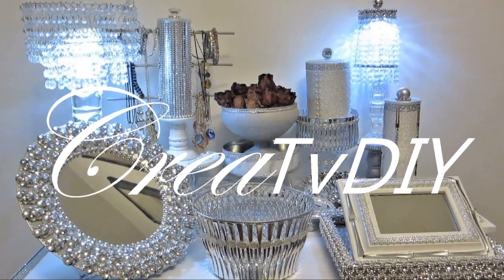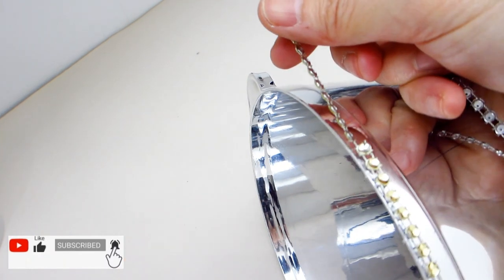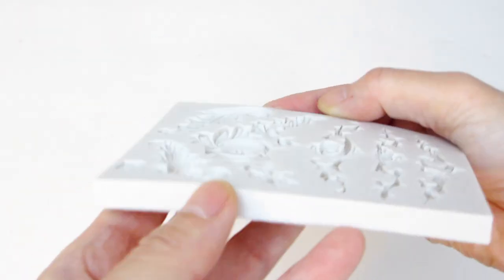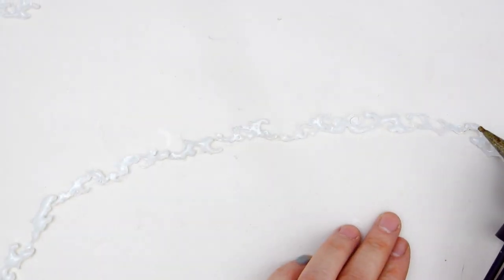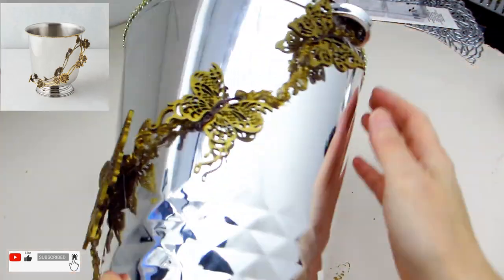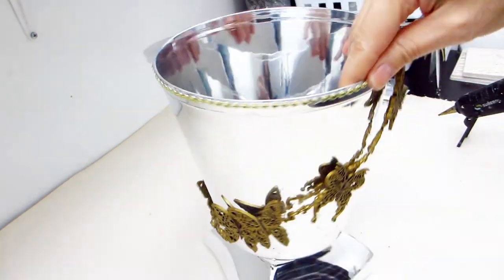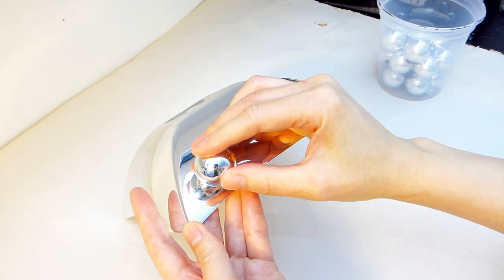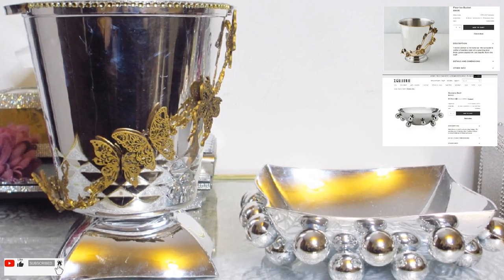Z Gallerie-Inspired Ice Bucket & Candy Dish | Dollar Tree DIY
In this DIY tutorial I show you how to replicate 2 beautiful Z Gallerie decor pieces using all dollar store materials. If you would like a copy of the instructions, head over to my website blog @ for a full list of the materials and step-by-step instructions - written in a fun, recipe format.

All projects on this channel are completed with no budget or low budget.

Most of my supplies and materials are from garage sales, Habitat Restore, Dollar Tree, Dollarama, ebay.ca, amazon.ca, Hobby Lobby, Michael's or they are things I already have around the house.

These are some of my favorite arts n crafts tools and supplies whenever I cannot find what I'm looking for in the stores or if I am unable to get out to the store.